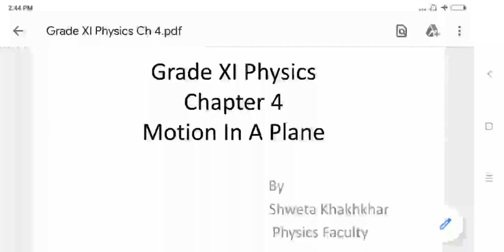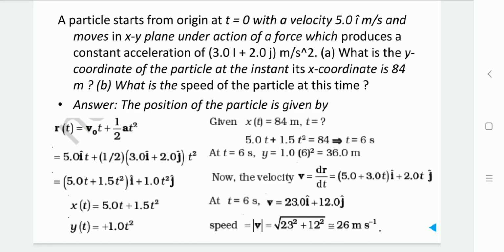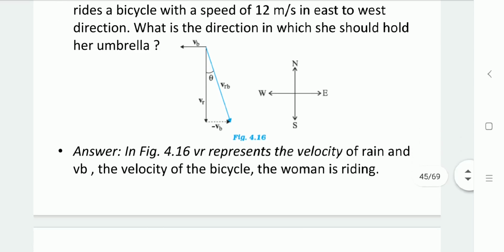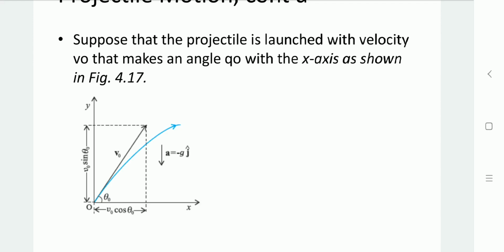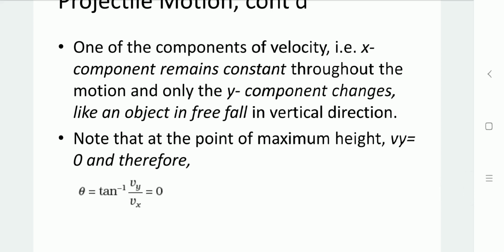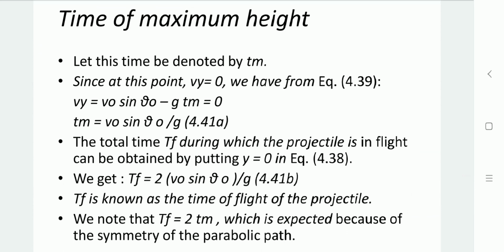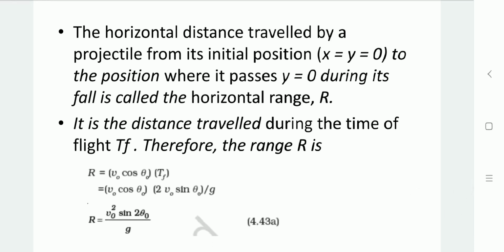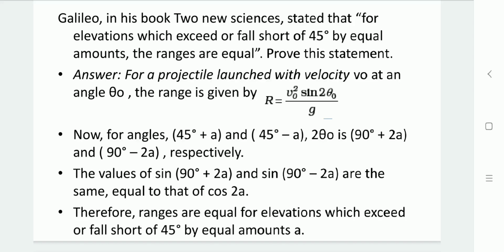Grade XI physics ch4 part 5